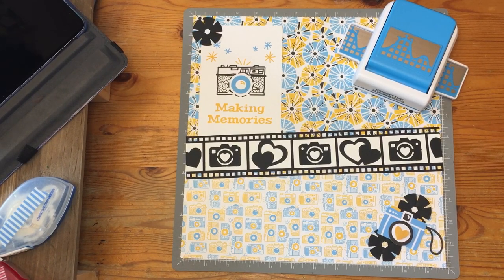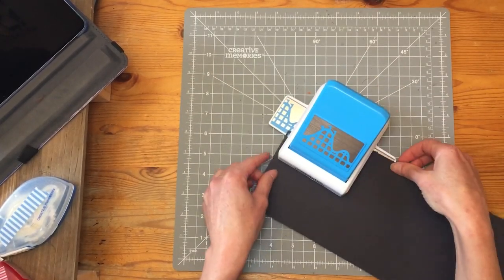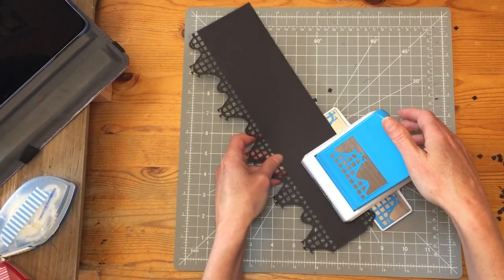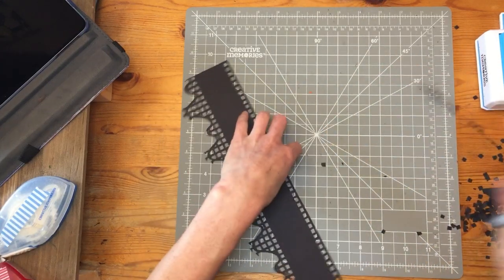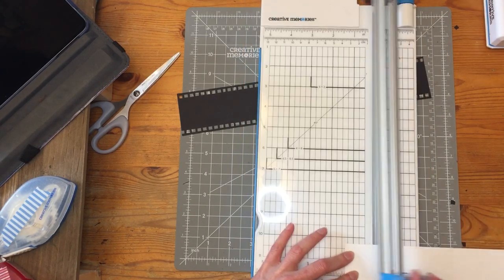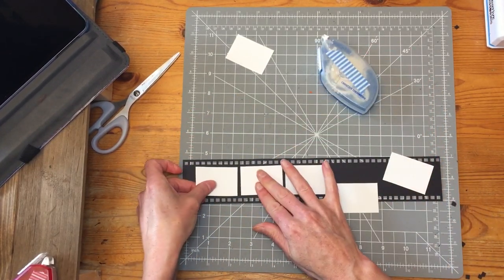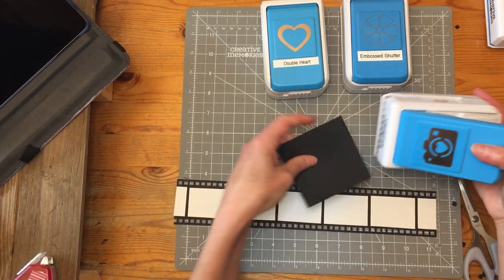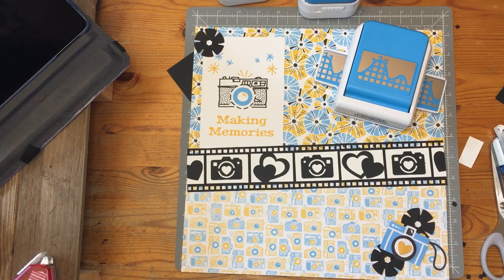Filmstrip Border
Create this fun filmstrip border using the Creative Memories Rollercoaster border punch.

I would love to see your completed pages.  Take a photo and post them to my Facebook page @ScrapbookingWithJoanne

I'm hosting virtual crops and Sip 'N Sorts to help you stay on top of your projects.

I use the Creative Memories trimmer, Rollercoaster border punch, camera love punch, embossed shutter pinch along with both the Tape Runner and Repositionable tape to create this layout.  Tip: you can also use the train track punch to create a film strip.

If you wish to purchase any of the Creative Memories products I use visit my

Are you interested in organizing your digital photos? and get the FREE FOREVER app.